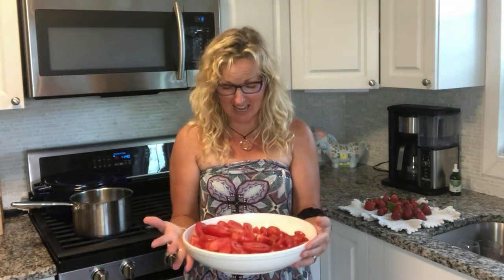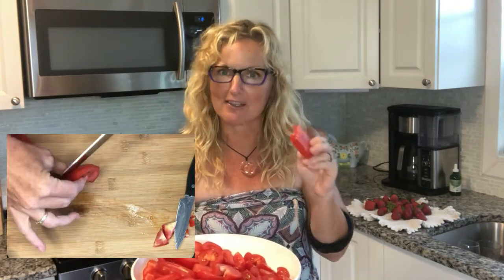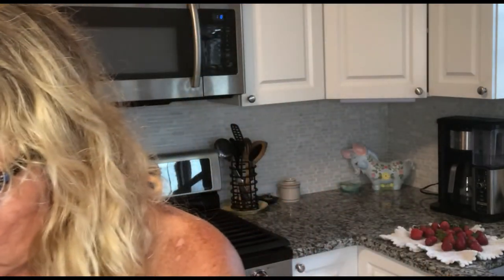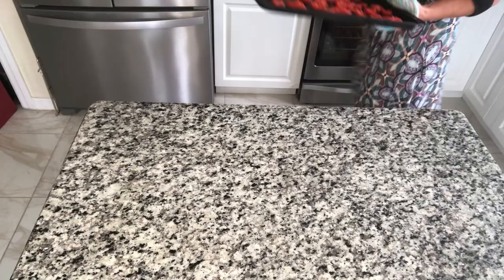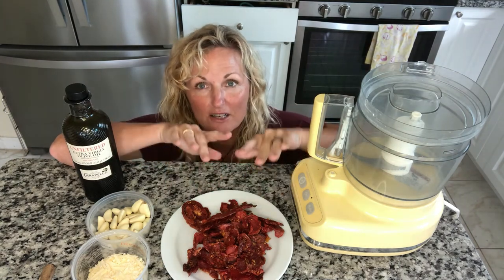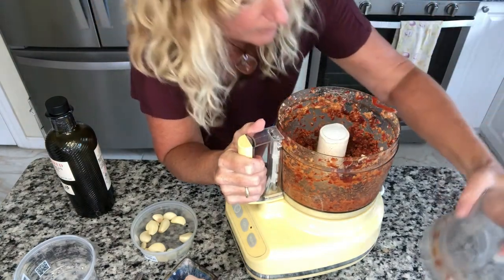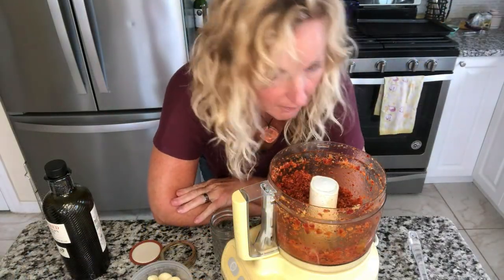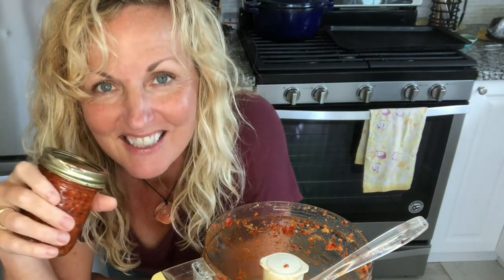Preserving for Beginners | How to Dry TOMATOES | EASy Sun dried Pesto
Great Recipe for Beginners.  Preserving for Beginners will teach you easy recipes.  Learning how to dry tomatoes is super easy.  Also learn a delicious Sun Dried Pesto recipe you can use on pasta or season a sauce with.

Beginners WATCH this!

Chapters
0:00 Intro and prep
4:26 baking
5:25 Sun Dried Tomato PESTO recipe

Drying tomatoes is simple.  Set your oven to the lowest setting.  Add your tomatoes, cored and cut in half.  If large tomatoes you will want to slice to 1/2 inch slices.  Put tomatoes in oven in a single layer and let them dry out for about 6 - 8 hours.  Oven should be set as low as possible.  Don't be discouraged if it takes awhile.  If its bedtime and not done?  That's ok.  turn oven off and leave in there.  By morning they should be dry.  If not, turn oven back on to lowest setting and continue drying process.

When making the pesto I would use less salt than I did.  It's ok to add the 2 teaspoons of salt IF you are going to use this pesto as flavor in tomato sauces.  If you are going to use the pesto straight from the jar over pasta then I would cut back on the salt to 1/2 - 1 teaspoon.